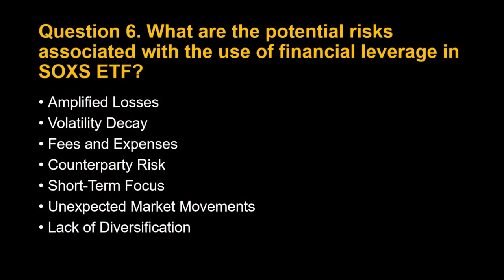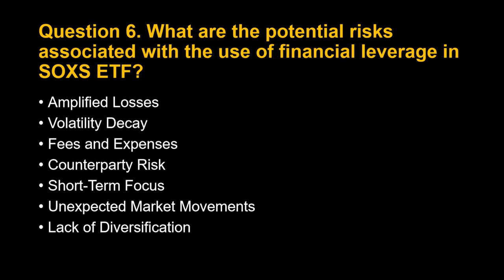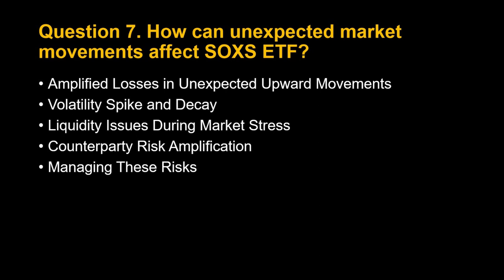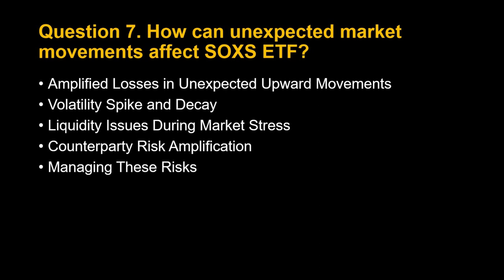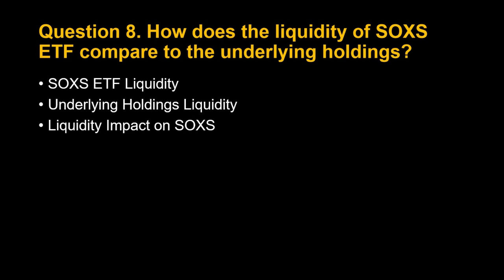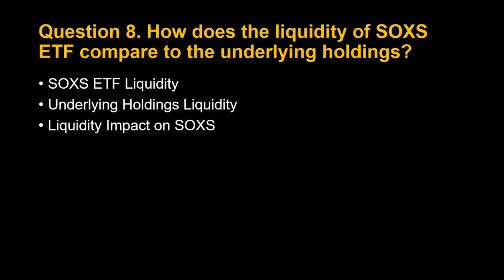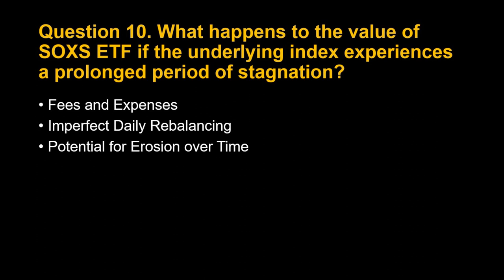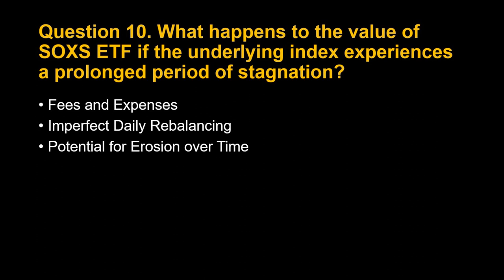Can You REALLY Short Chip Stocks with This ETF Part II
The chip shortage has been a hot topic, but what if you think it's about to end? Enter the SOXS ETF, an intriguing option for investors looking to profit from a decline in the semiconductor industry. But is it a friend or foe for your portfolio?

This video from Chat ETF dives deep into the world of SOXS, exploring its potential for amplified gains and the risks you need to consider, like leverage and volatility decay. We'll also unveil alternative strategies for hedging your bets, including inverse ETFs with lower leverage, broader market protection, and even the safety of Treasuries or cash.

By the end of this video, you'll be a semiconductor shorting savant (or at least know if SOXS is the right fit for you). So, buckle up and get ready to chat ETFs!